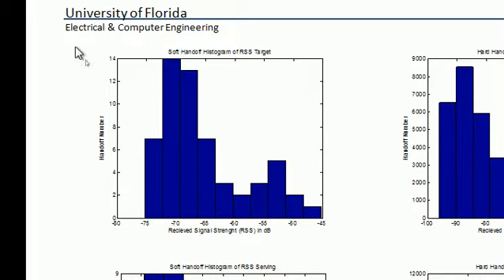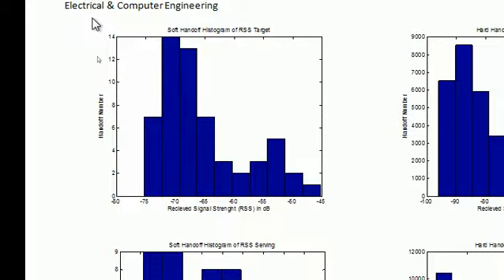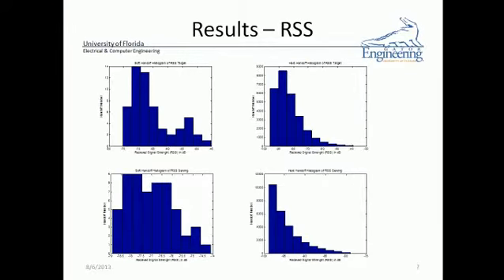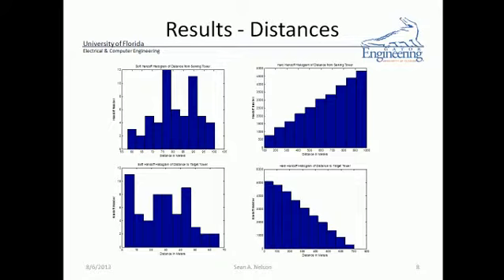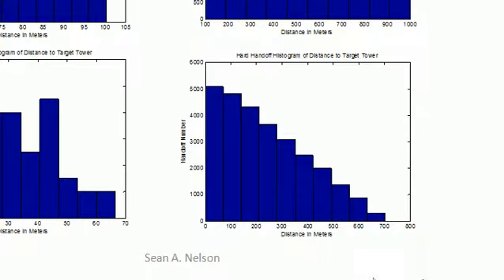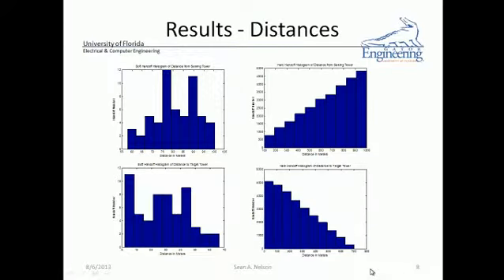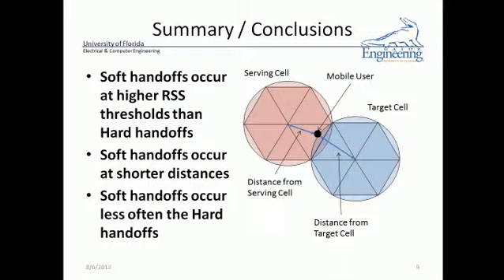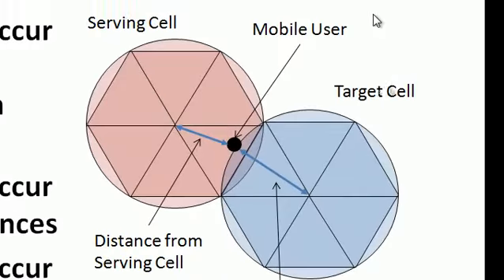Dwm 2013 08 06 18 43 58 96